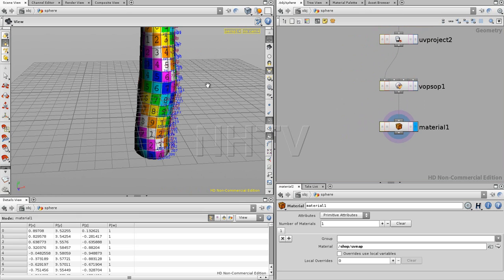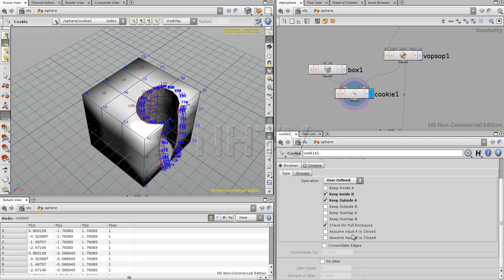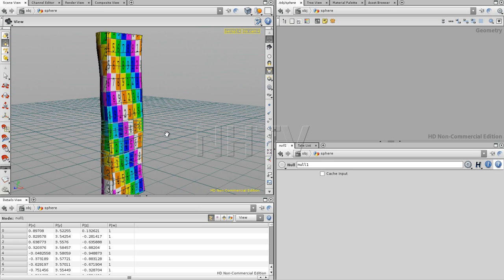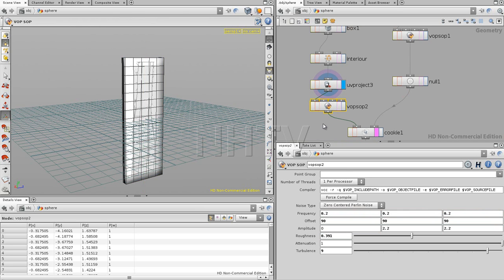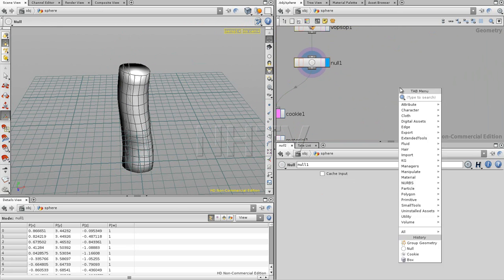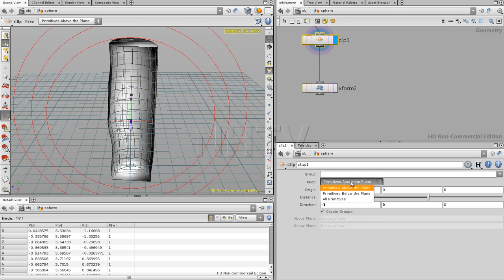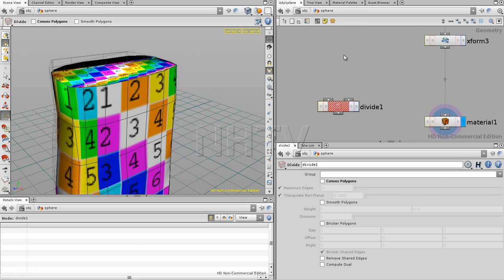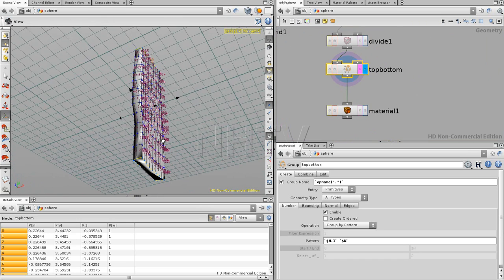RopeBridge Part 04